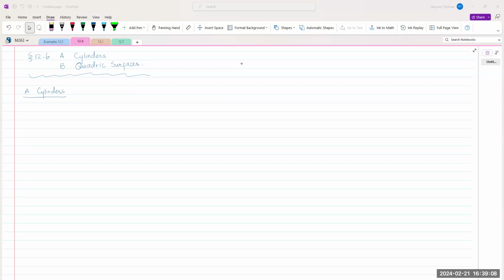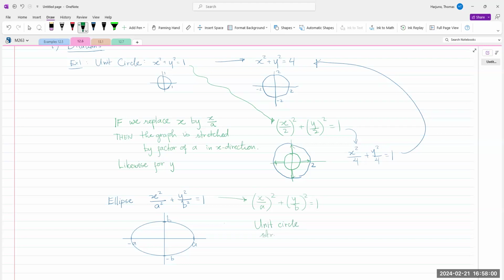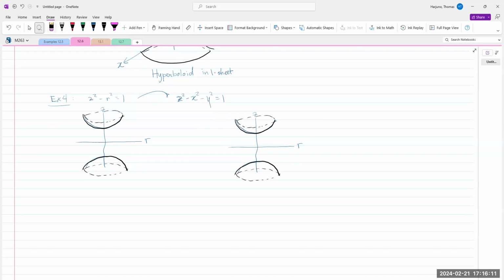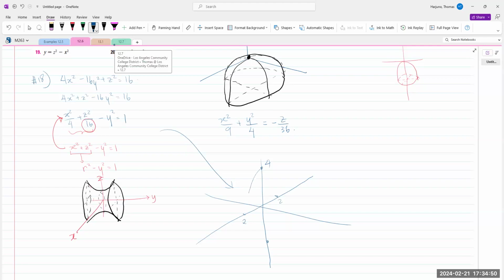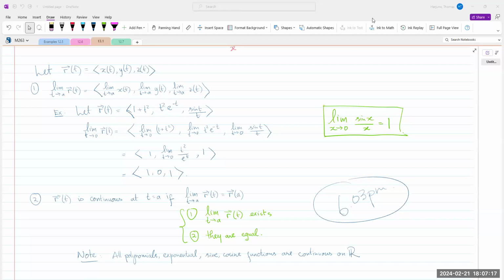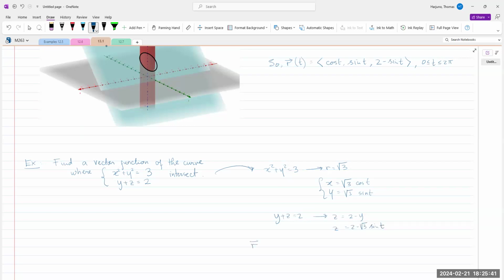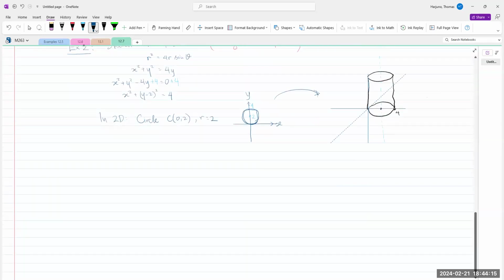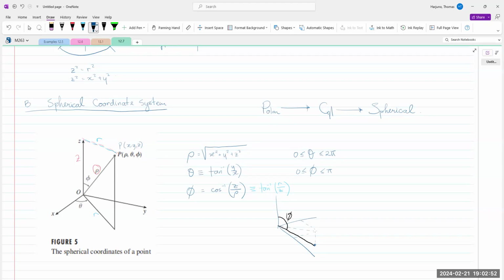Math 263 Lesson 5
12.6, 13.1, 12.7a